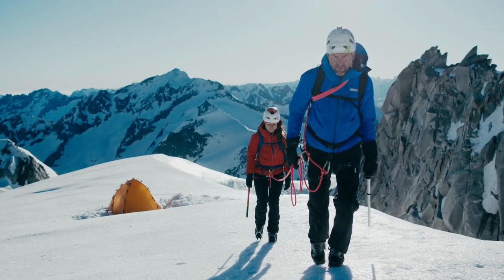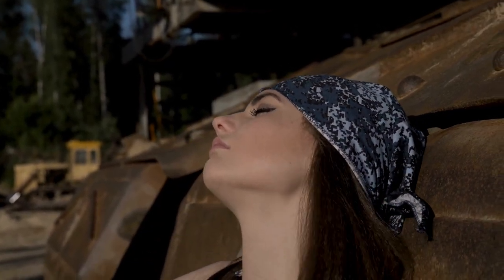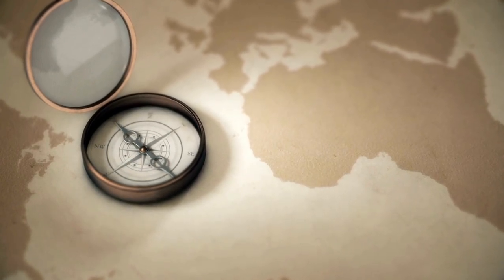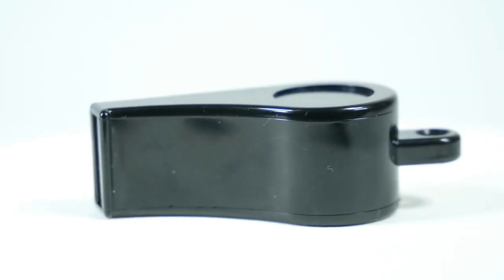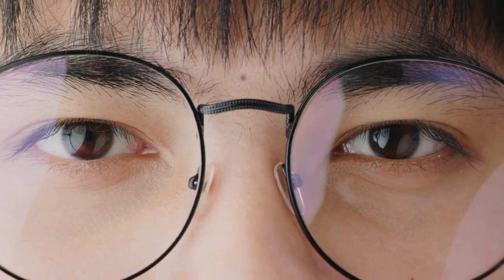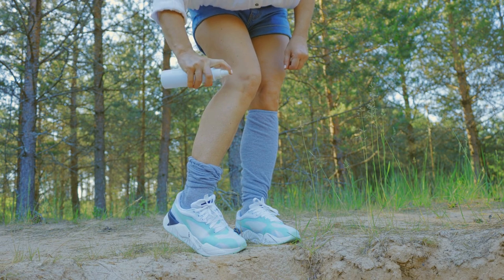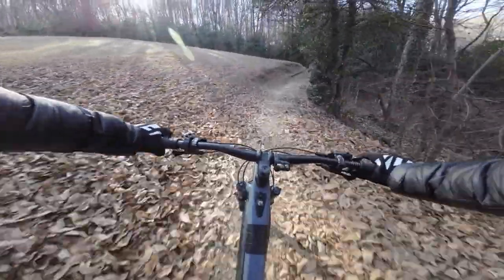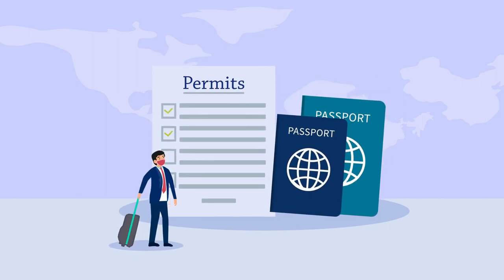Backpacking Checklist: 75 Essential Backpacking Items For Long Hikes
75 Backpacking Essentials Checklist

Backpack
Backpacking tent
Sleeping bag
Sleeping pad
Trekking poles
Headlamp (with extra batteries)
Lantern
Pillow
Bear spray
Backpacking stove
Fuel
Cookset
Dishes/bowls
Eating Utensils
Mug/cup
Water bottles or bladder
Water filter/purifier
Meals
Snacks
Bear canister/food sack + 50' cord
Biodegradable soap
Small quick-dry towel
Moisture-wicking underwear
Moisture-wicking T-shirt
Quick-drying pants/shorts
Long-sleeve shirt (for sun, bugs)
Lightweight fleece or jacket
Boots or shoes suited to terrain
Socks (synthetic or wool)
Warm, insulated jacket or vest
Fleece pants
Gloves
Warm hat
Sandals (for fording streams and/or camp shoes)
Bandana or Buff
Sun hat
Map (preferably inside a waterproof sleeve)
Compass
Route description or guidebook
Watch
GPS Apps
First-aid kit or first-aid supplies
Whistle
Lighter/matches (in waterproof container)
Fire starter (for emergency survival fire)
Emergency shelter
Two itineraries: 1 left with friend + 1 under
Hand sanitizer
Toothbrush and toothpaste
Sanitation trowel
Toilet paper/wipes and sealable bag (to pack it out)
Menstrual products
Prescription medications
Prescription glasses
Sunglasses
Sunscreen
Lip balm
Insect repellent
Knife
Multi-tool
Repair kit (include mattress/stove supplies)
Duct tape strips
Daypack (for day trips away from camp)
Camera or action cam (with extra memory cards)
Outdoor journal with pen/pencil
Book/reading material
Cards or games
Permits
Credit card and/or cash
ID
Car keys
Cellphone
Solar charger
Fishing gear
Firearms
Dry bag
Rain Poncho